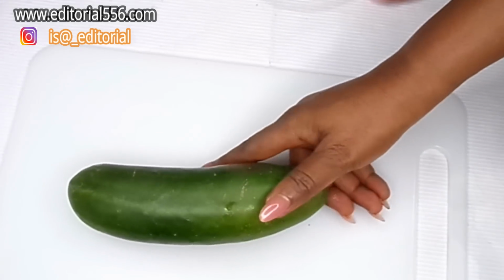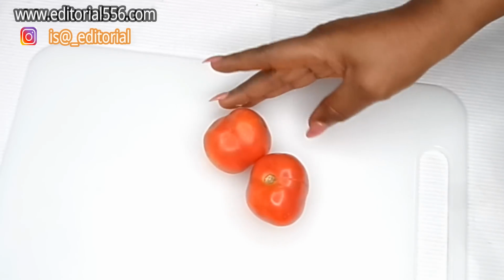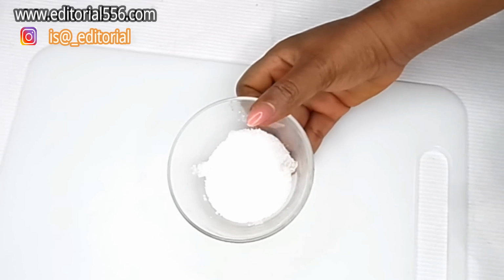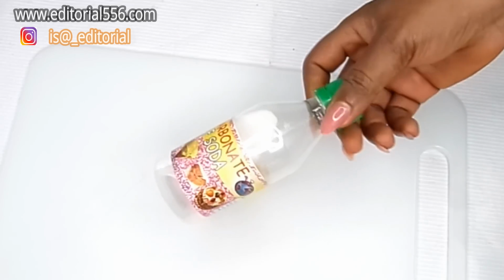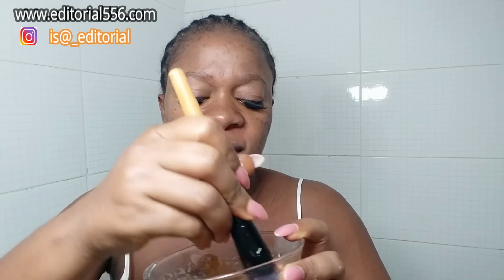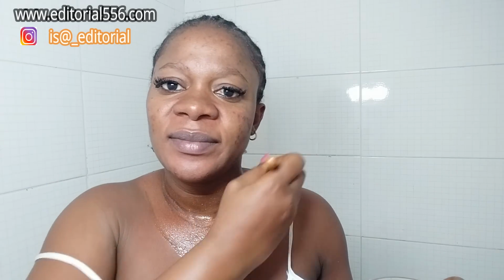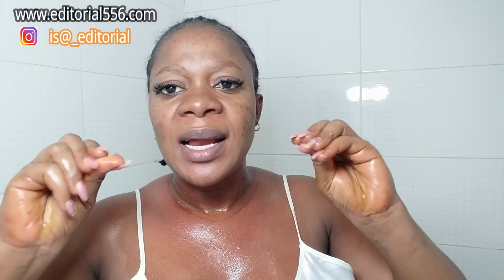BRIGHTEN DARK NECK IN 10 MINUTE SUPER TONING REMEDY